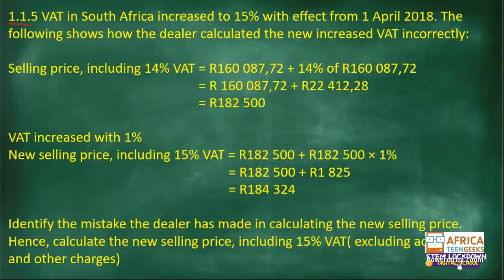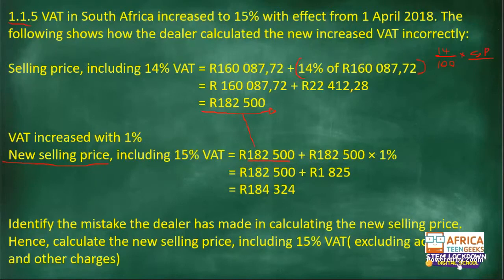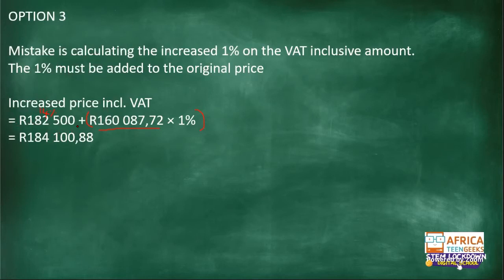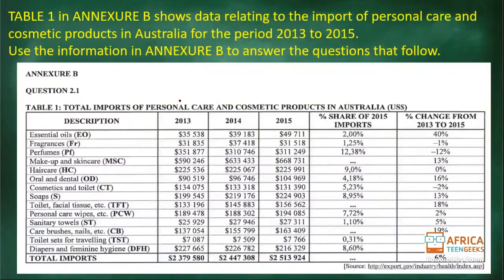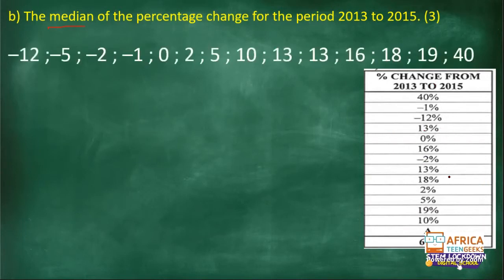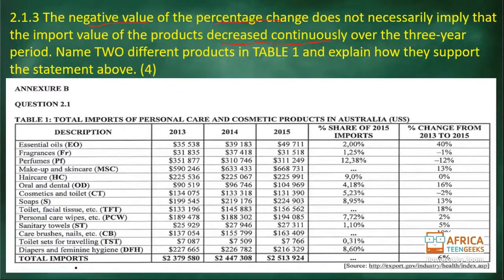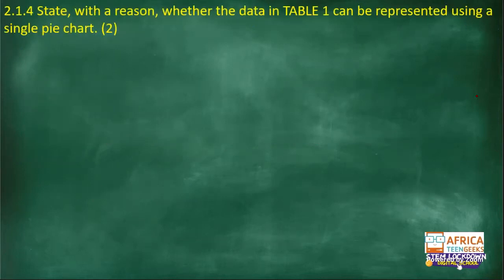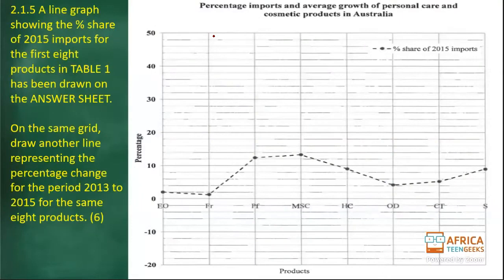Grade 12 - Maths Lit | Exam Revision Nov 2018 Part 3